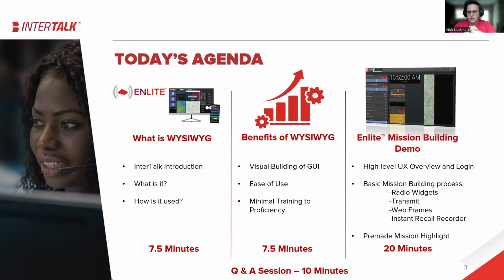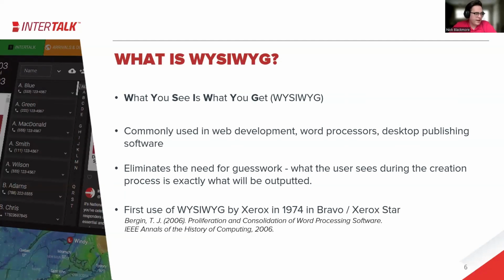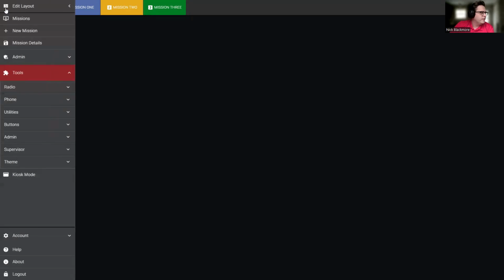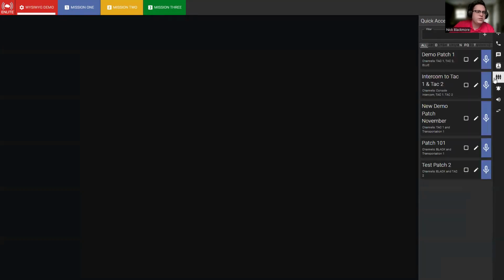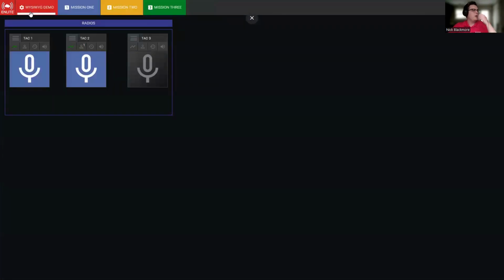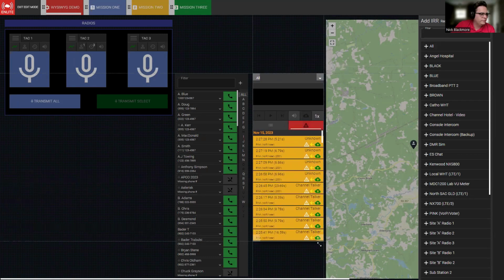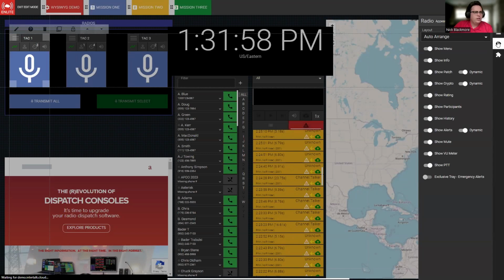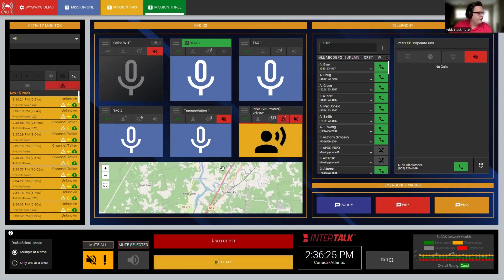On-Demand Webinar - The Power Of WYSIWYG In Enlite Cloud Ready Dispatch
A WYSIWYG (pronounced "wiz-ee-wig") editor stands for "What You See Is
What You Get." It is an element of some software applications that allow users to design and create content in a way that shows them exactly how the final product will look. This is in contrast to more traditional systems where you might need to write code, markup or edit a browser-based interface before rendering the final environment. In this webinar, Nick Blackmore, Marketing Manager at InterTalk will showcase the advantages of
WYSIWYG within the Enlite Dispatch environment. WYSIWYG empowers
agencies with powerful customization capabilities not found in other dispatch console systems in the industry.